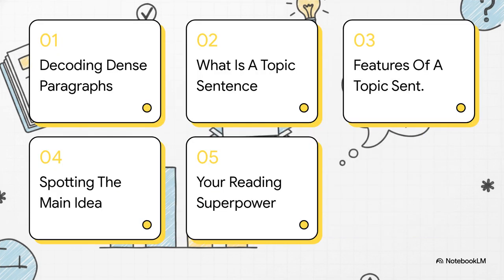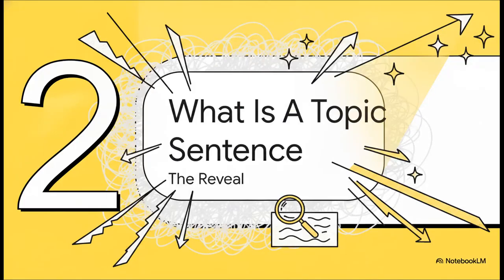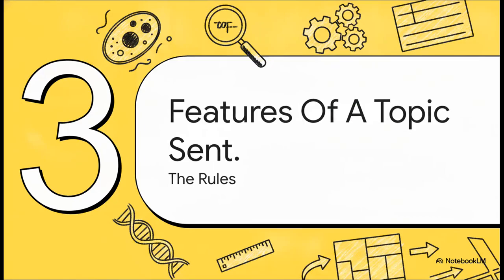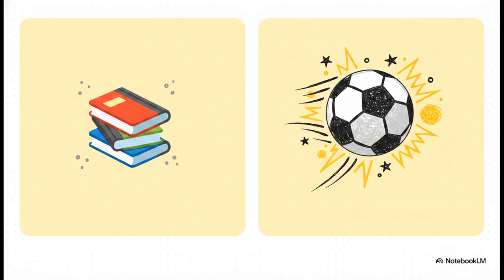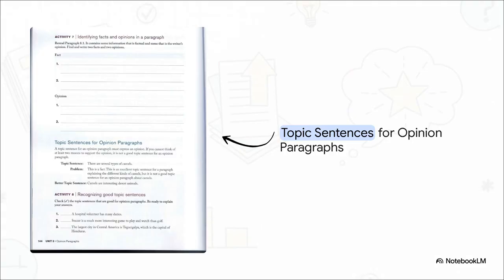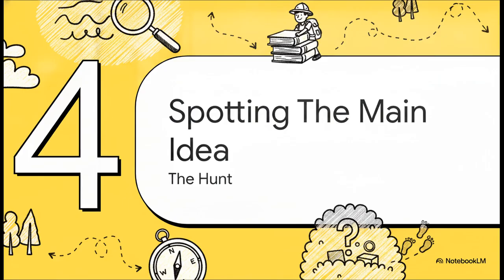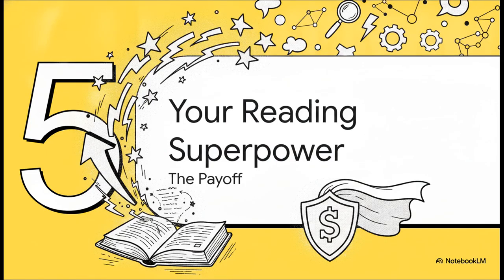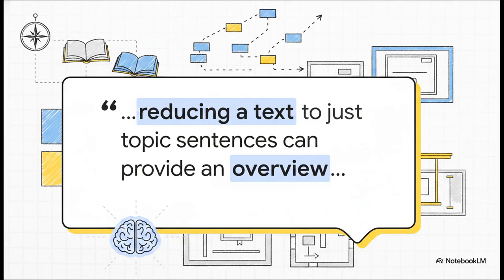Topic Sentences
Lesson 34: Identifying Topic Sentences
Show learners how to quickly identify the main idea of a paragraph, which is typically housed in the topic sentence.